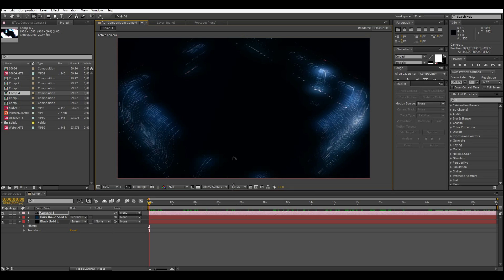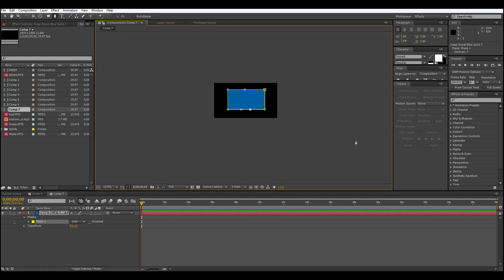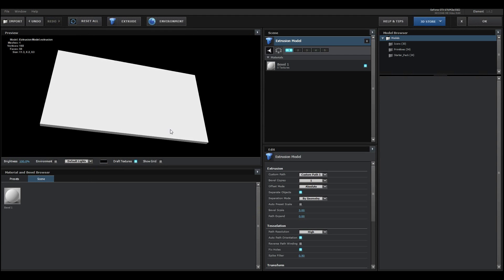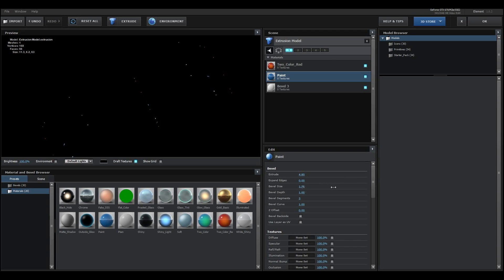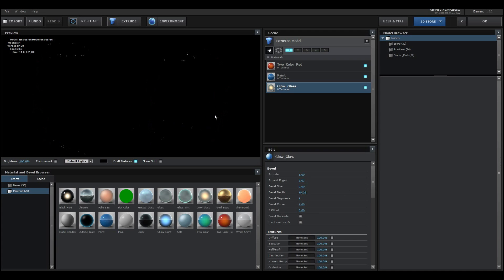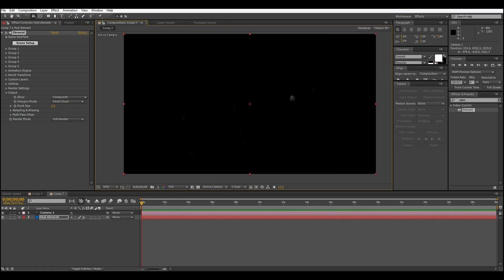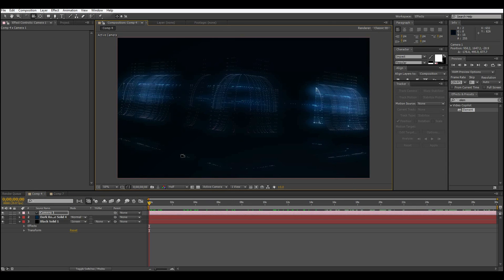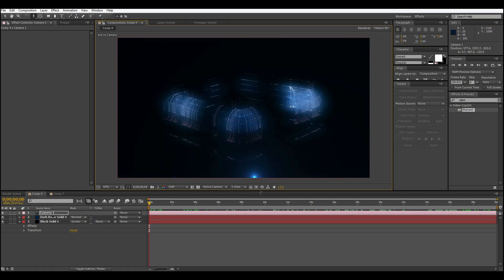ULearn FX- Element 3d HUD Elements Tutorial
ULearn how to make elements of a HUD inside of Element 3d!